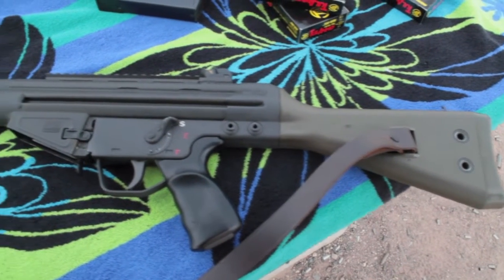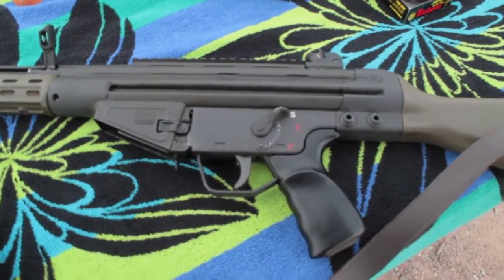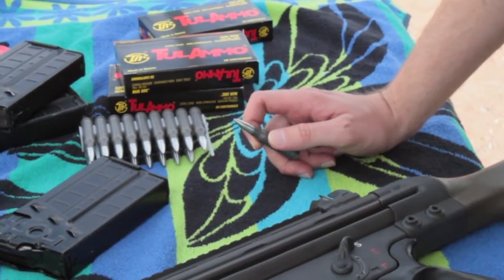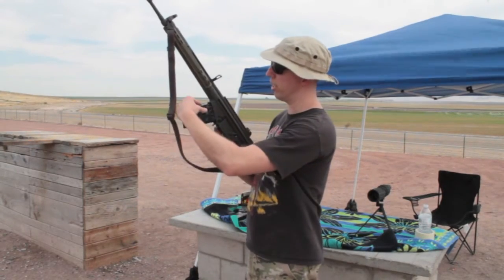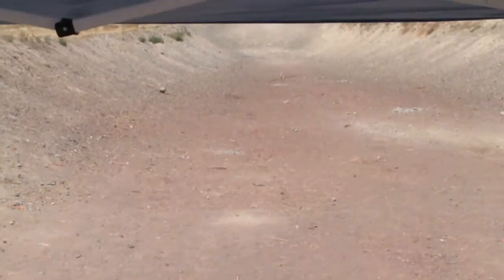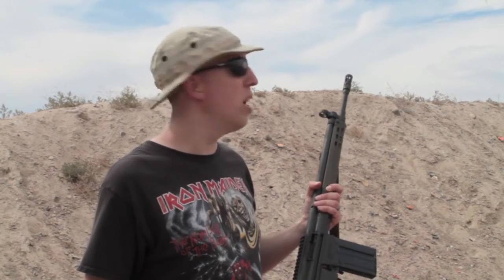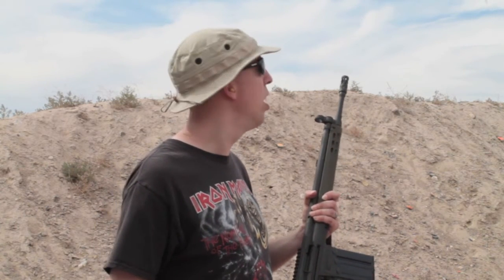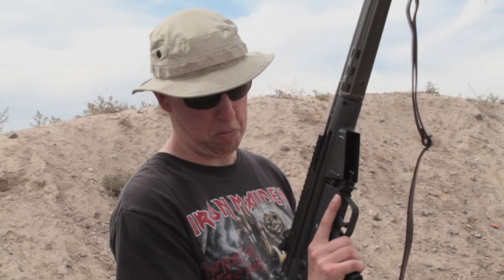PTR 91 .308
My first impressions of the PTR 91 G.I. R rifle.

The wind was picking up during filming and we had a spot on the lens. Sorry. Rough afternoon for filming but we did our best. I had to scrap a lot of footage. Just focus on the rifle and my snazzy tactical beach towel!